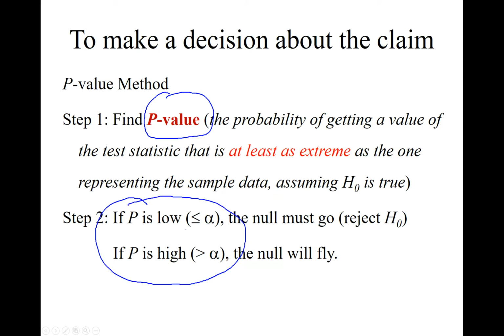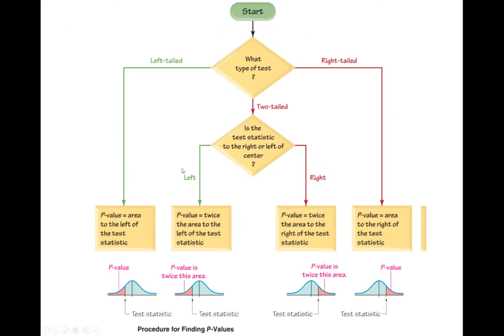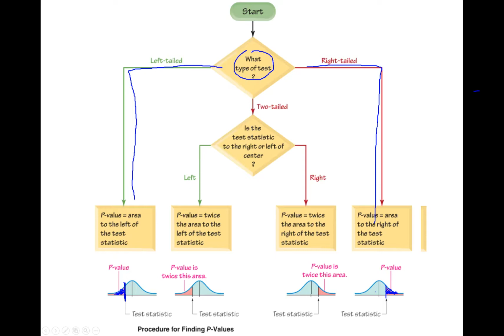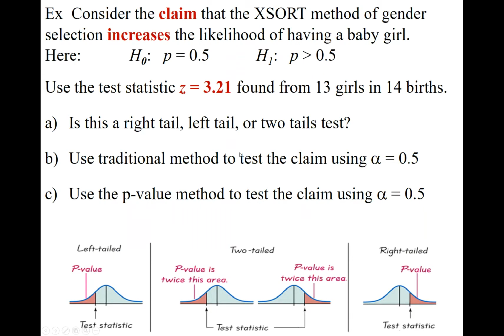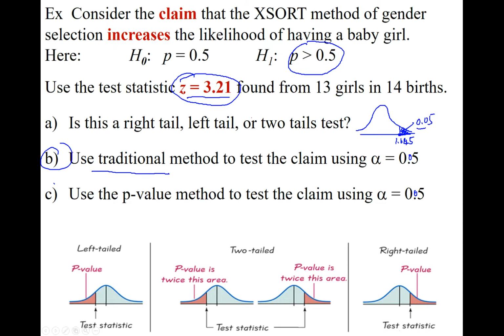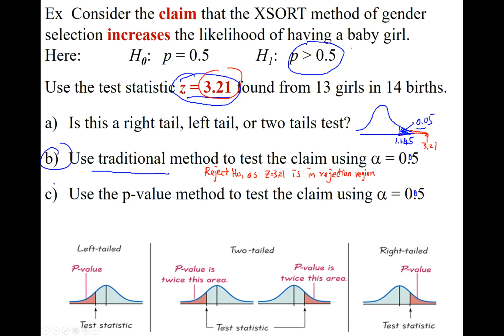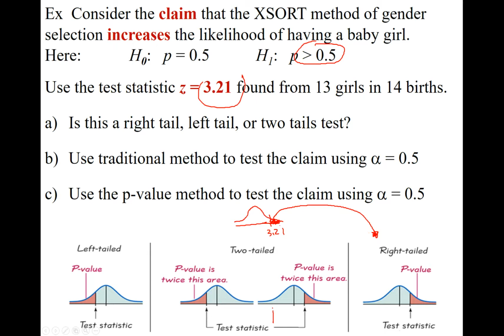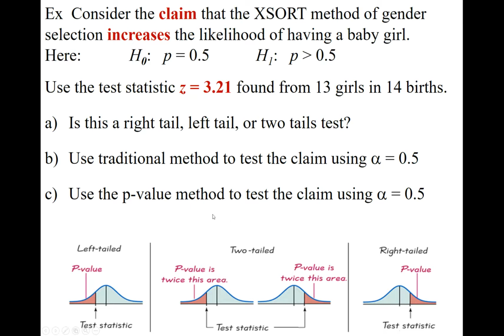8.1 Part VI B (P-value method)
8.1 Part VI B (P-value method)